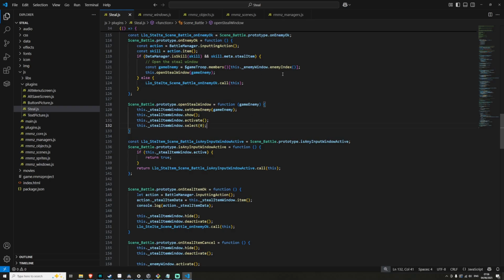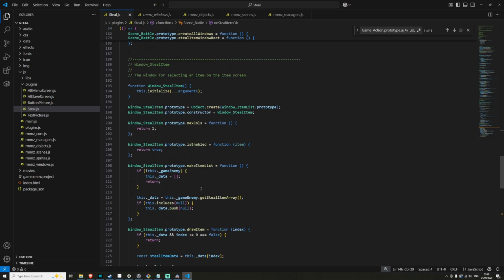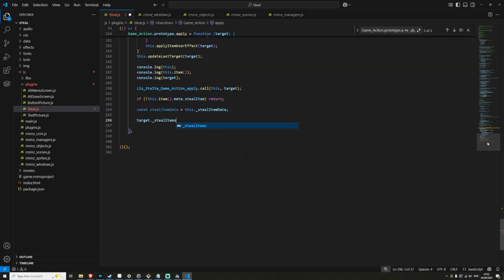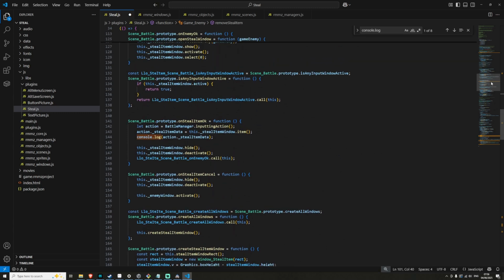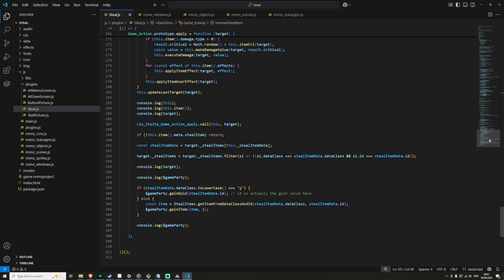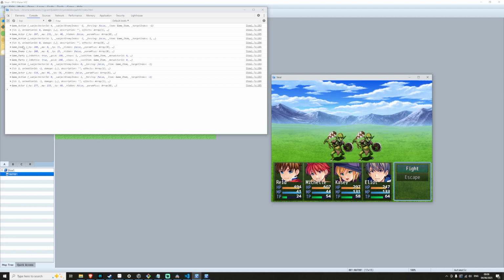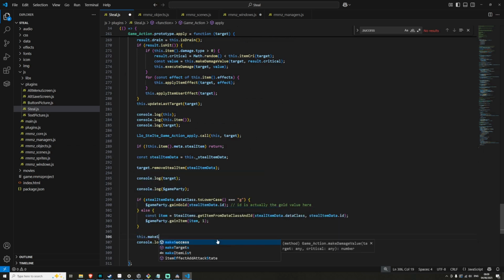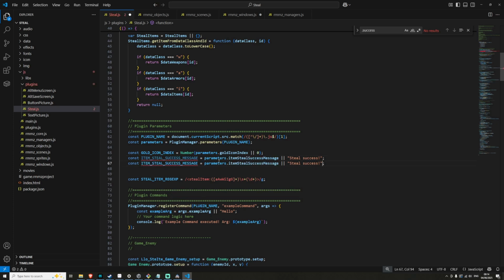Steal Items 04 - RPG Maker MZ Plugin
Adds a system where the player can steal items from enemies.
The items can be weapons/armors/items/gold.
Skills can be tagged as "steal item" skills.
Upon selecting an enemy, a window will show with a list of stealable items.
Item details can be hidden until stolen.
Steal % chance is a custom formula.